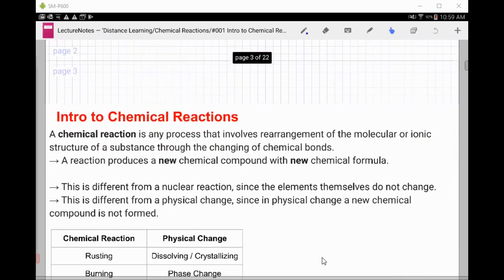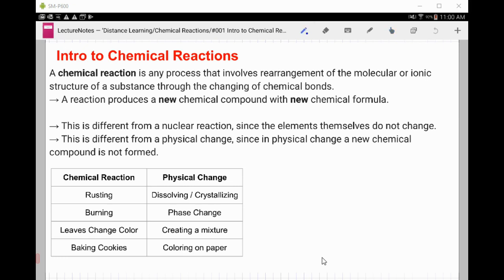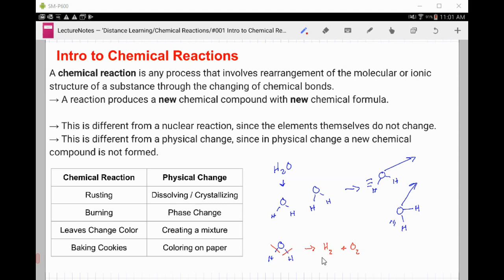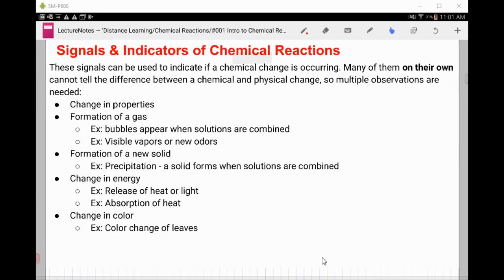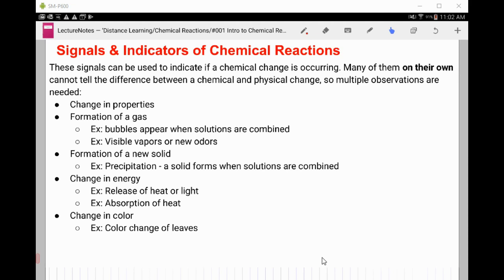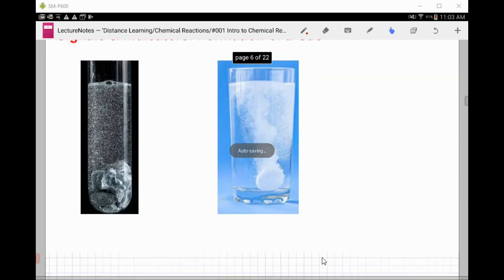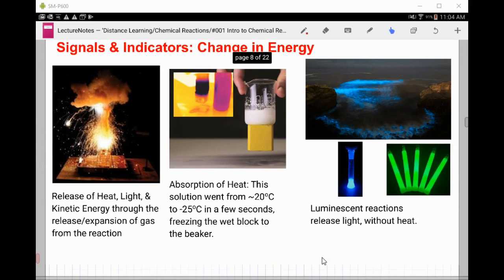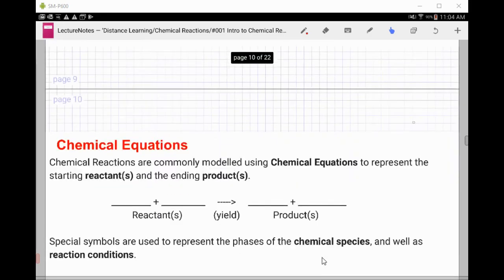Reactions 001a: Intro to Chemical Reactions